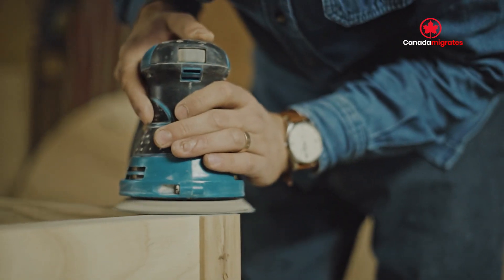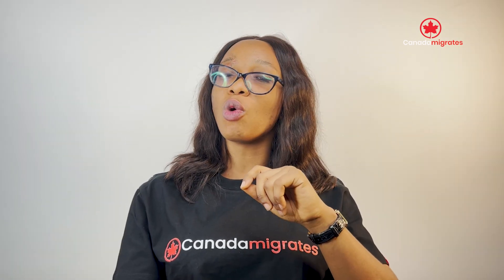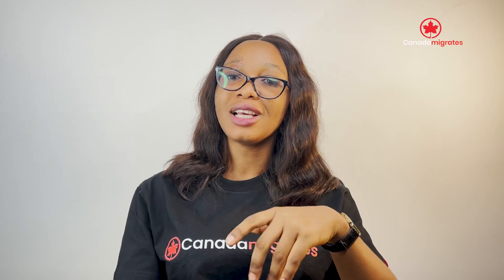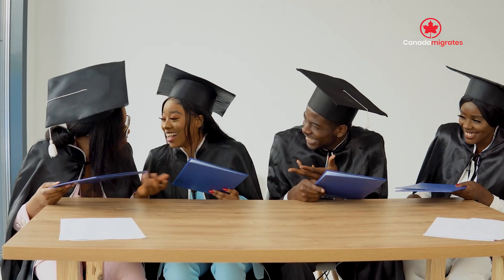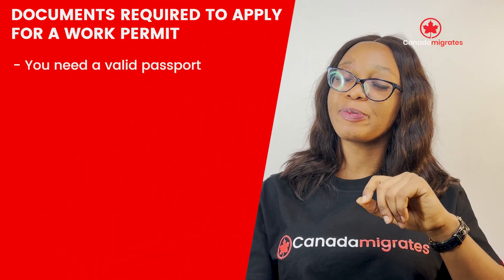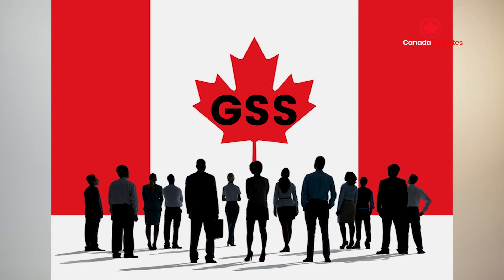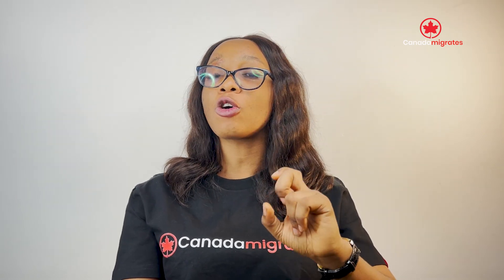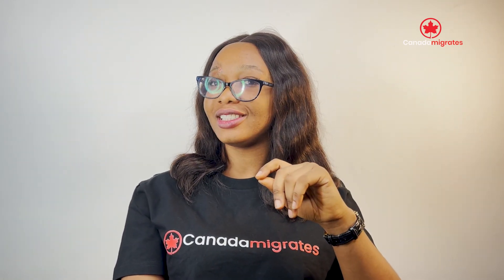Uncover the Secret to Obtaining a Canadian Work Permit in 2023!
In today's video, we are going to Uncover the Secret to Obtaining a Canadian Work Permit in 2023! Drop your questions and suggestions in the comment section below.

Top 8 In-Demand Jobs in Canada for Indians 2023

All the information offered on this channel is based on our own experiences, opinions, and research hence should not be considered legal advice. We assume no liability for how the information on this channel is used or interpreted and hence take no responsibility for any decisions that are made with regard to your application based on the information shared on this channel. Your commitment to your application is critical so please do your own research before making any decision.